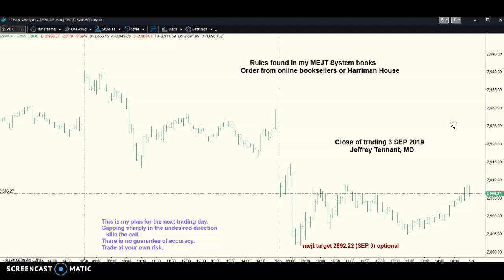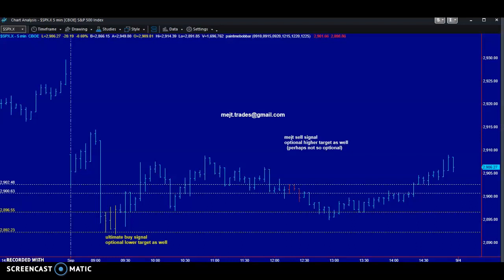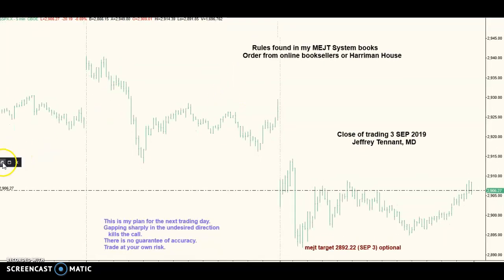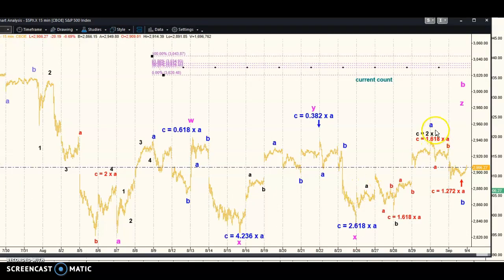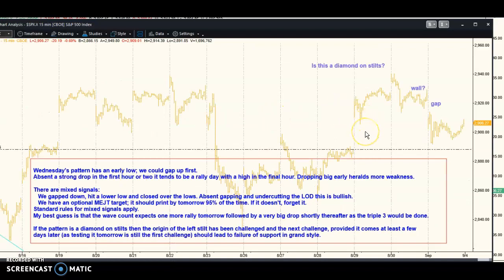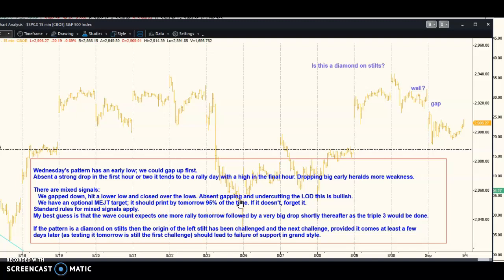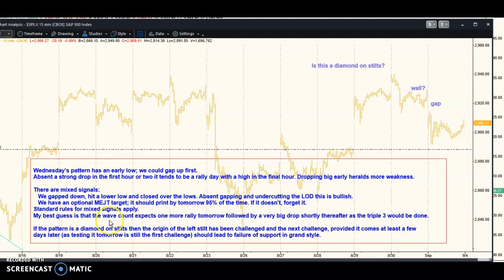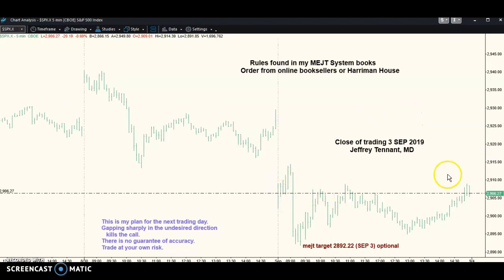MEJT stock market forecast 3 SEP 2019